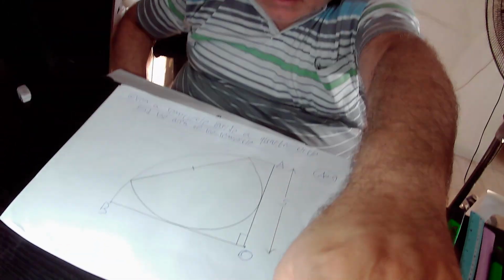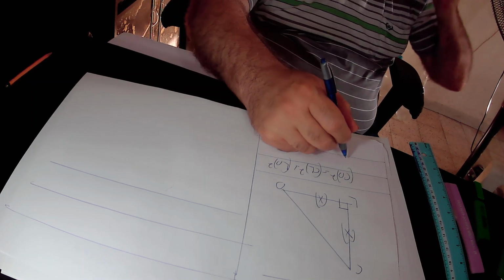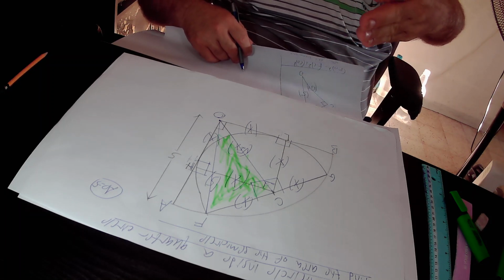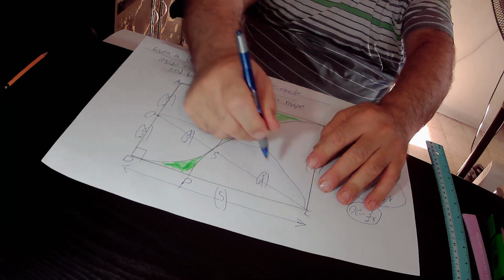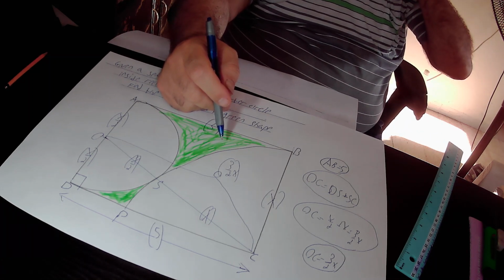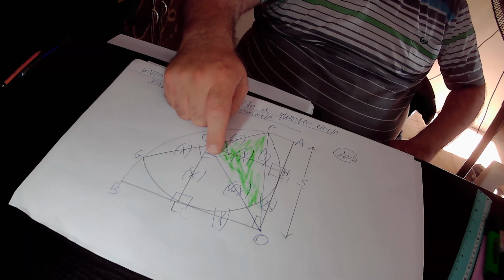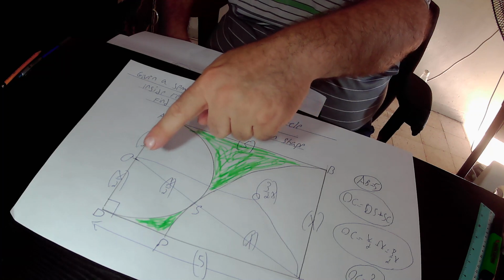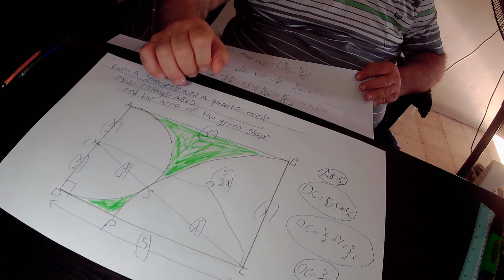TWO OLYMPIAD QUESTIONS